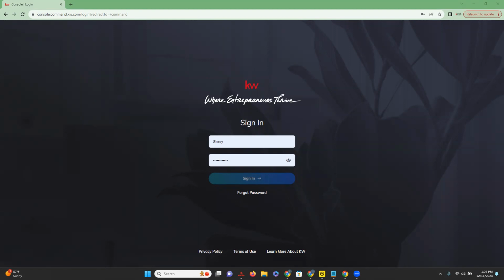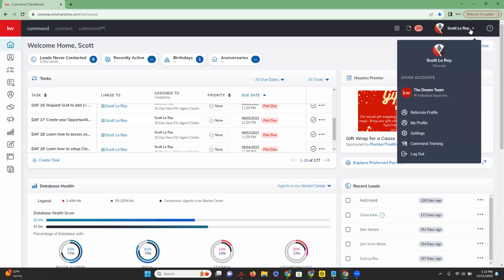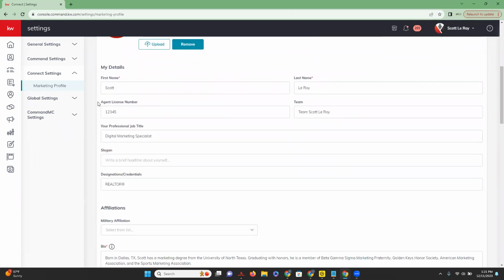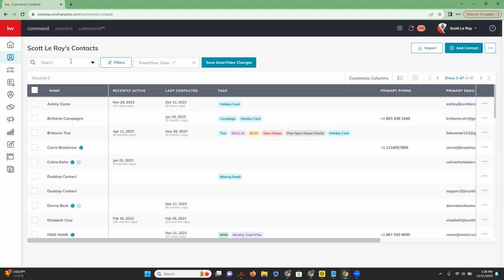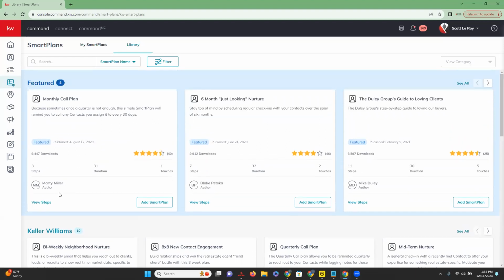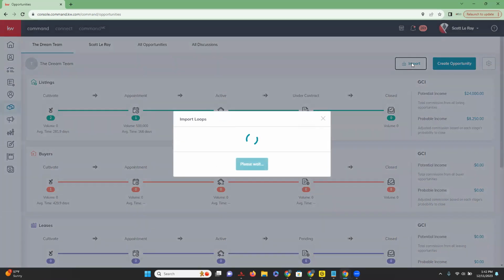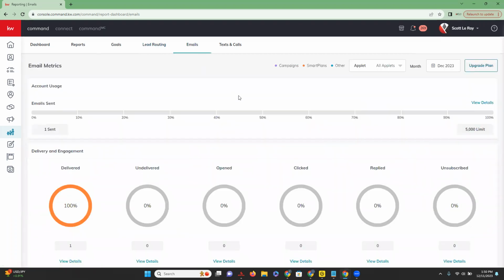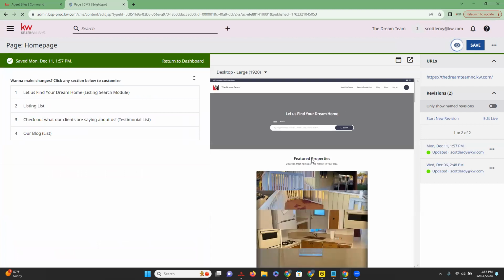Command Overview 12/11